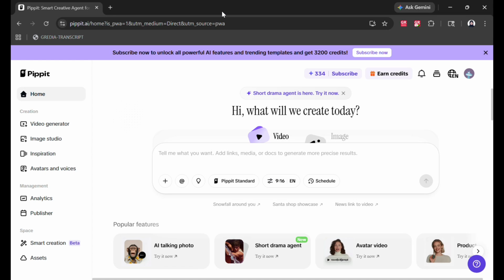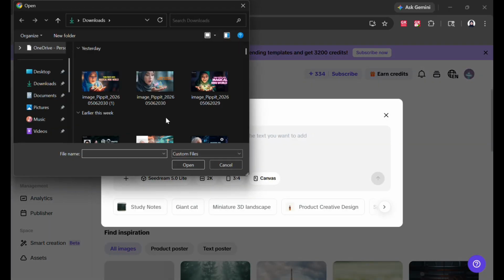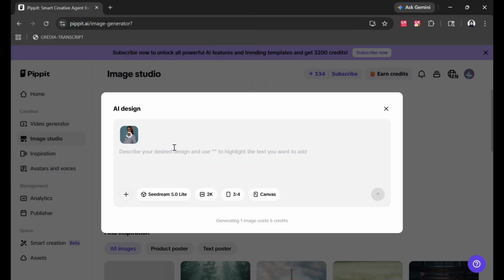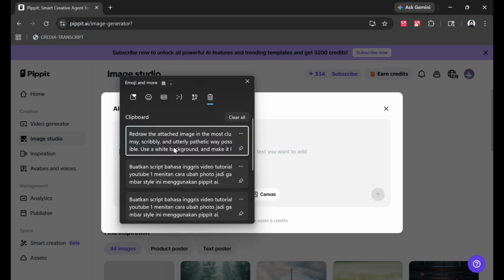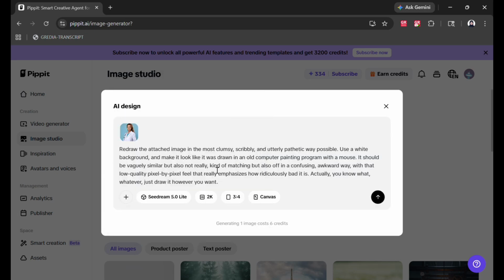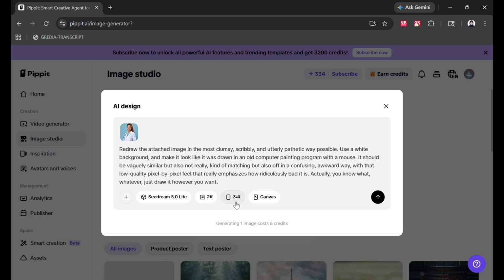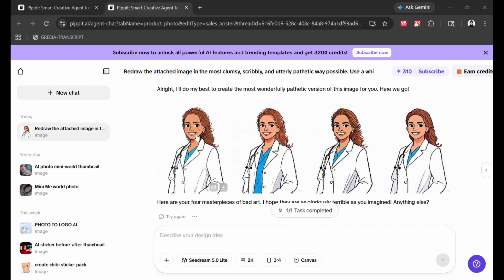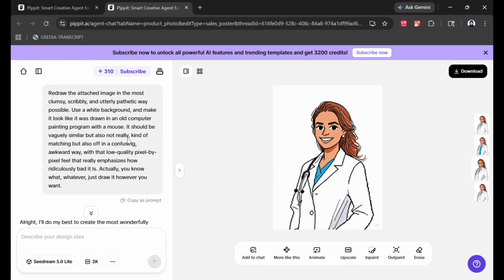How to Easily Turn Photos into Scribble Art | Pippit AI Generator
Learn how to use Pippit AI to turn your photos into goofy scribble drawings and clumsy scripple art. This step-by-step tutorial covers how to navigate the image studio, upload your photos, configure AI designs, write your prompt, choose your AI model, and generate unique AI art content easily.

Pippit AI is a versatile platform for creating AI content, including talking photos, product videos, and custom AI images. In this video, discover the exact process to transform standard images into funny, stylized scribble graphics using the built-in AI design tools.

0:00 Introduction to Pippit AI Scribble Art
0:38 Uploading Photos to Pippit AI Studio
0:50 Writing Prompts and Choosing AI Models
1:17 Generating and Reviewing Scribble Art